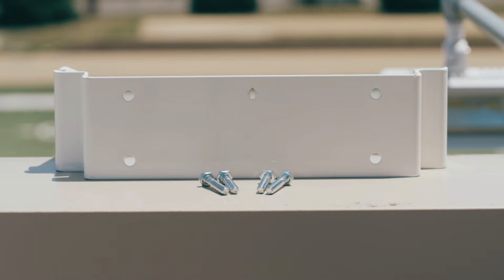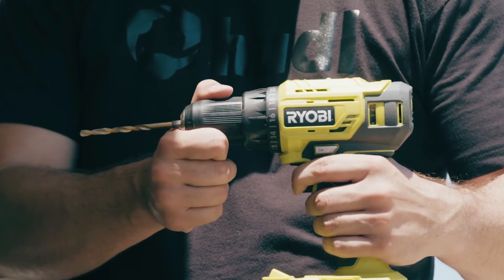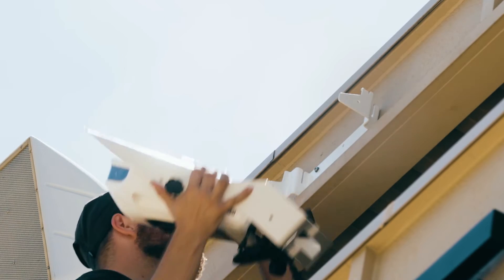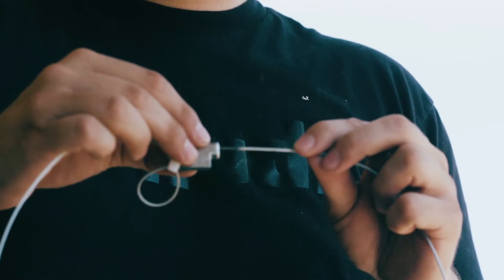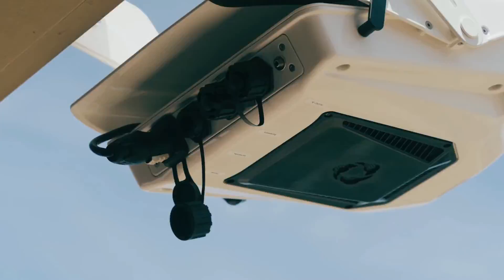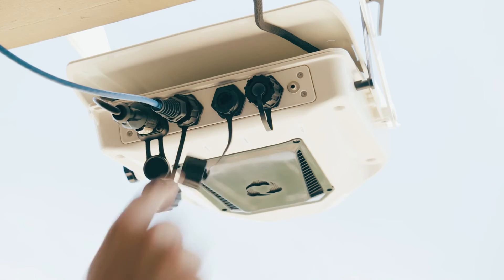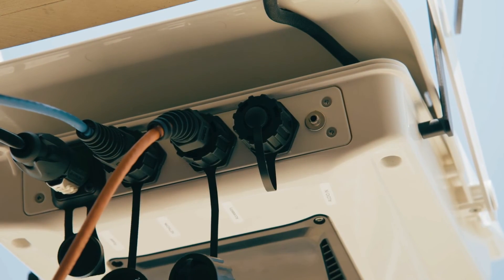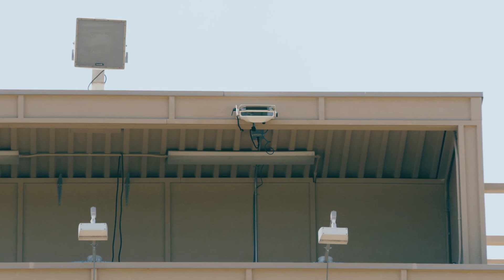Install and Calibrate Your Camera • Focus Outdoor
Learn how to install your Focus Outdoor camera from physically mounting the camera, to calibrating the camera through the Focus app.

0:00 Mounting Your Camera
1:00 Attach Your Camera
1:30 Connecting Your Camera